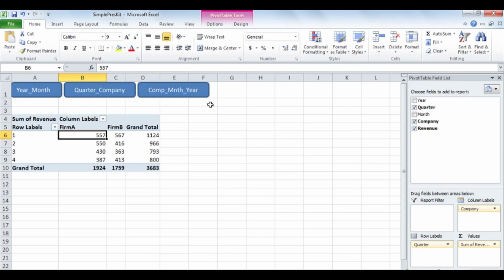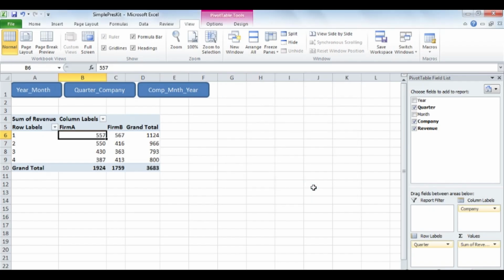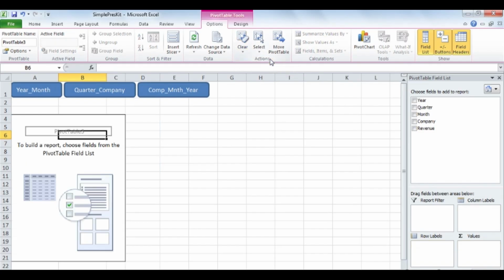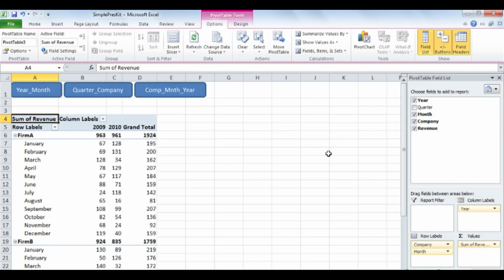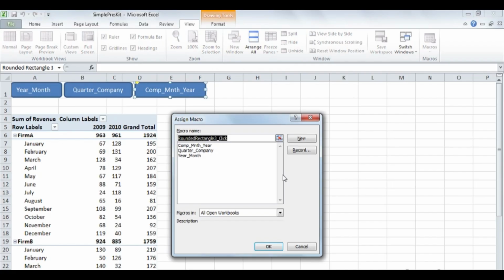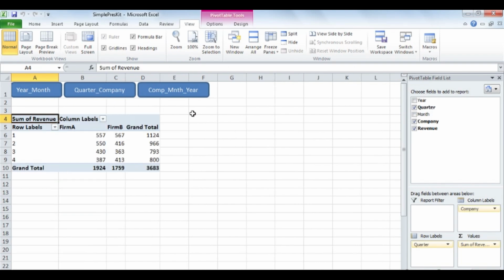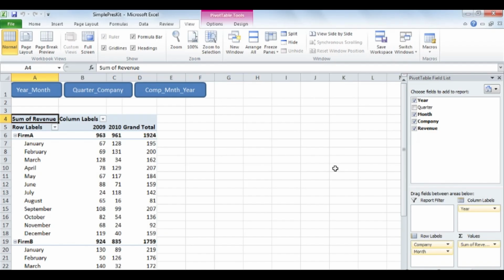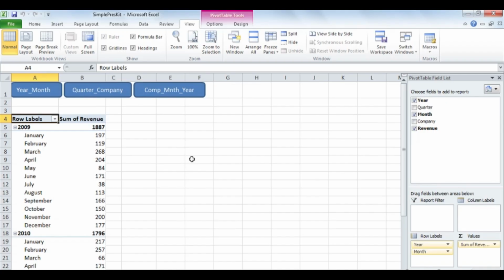Creating a simple PivotTable presentation kit in Excel